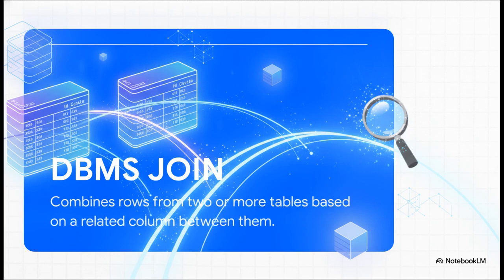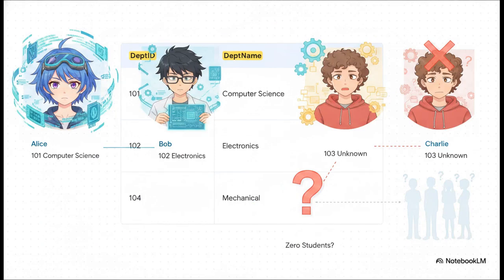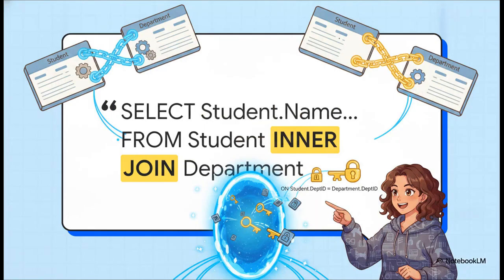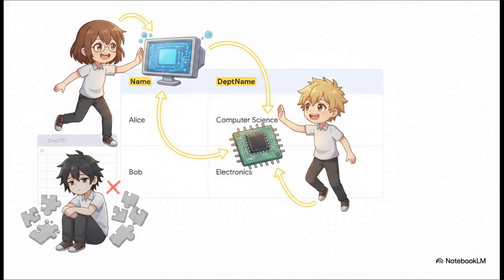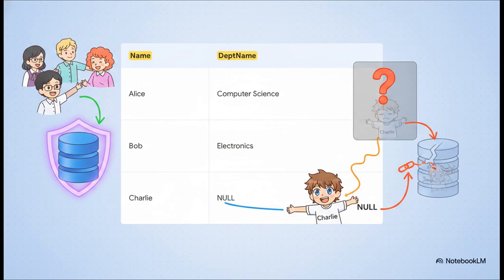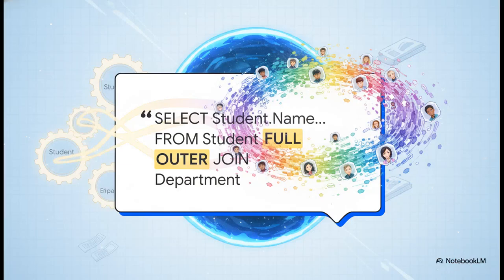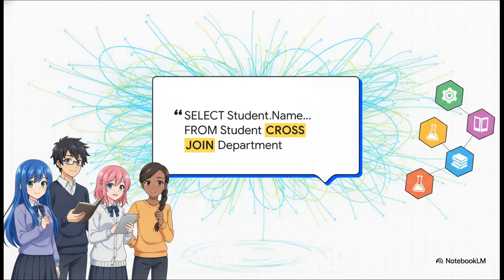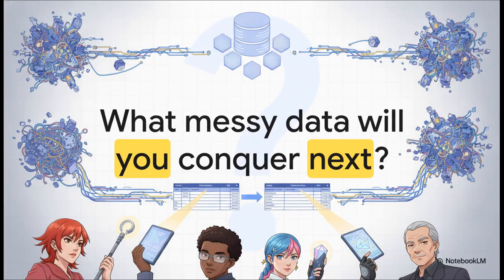JOINS in DBMS